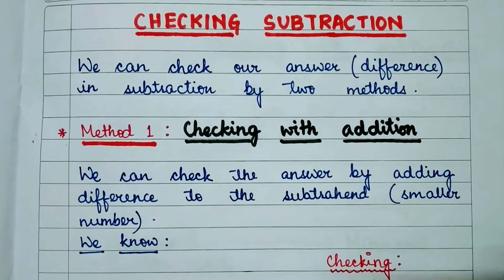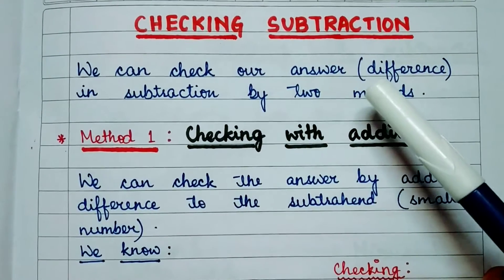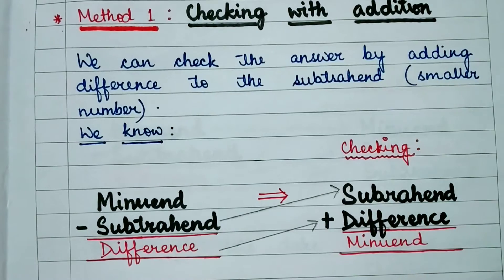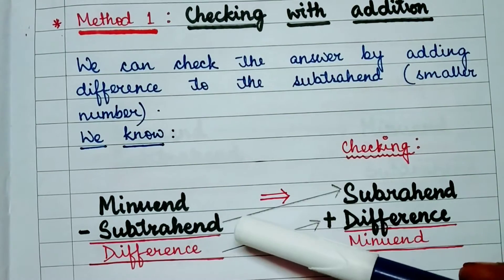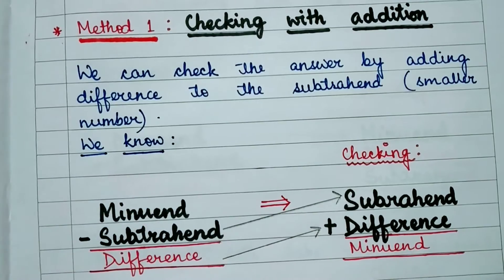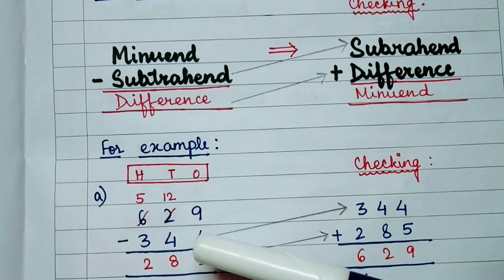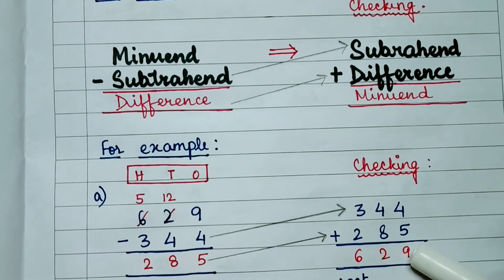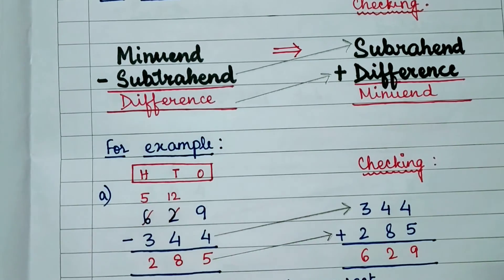MATHS Class-3 Ch-3 SUBTRACTION Checking subtraction with Addition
Checking subtraction with Addition in Ex-3.3 Q15 to Q18